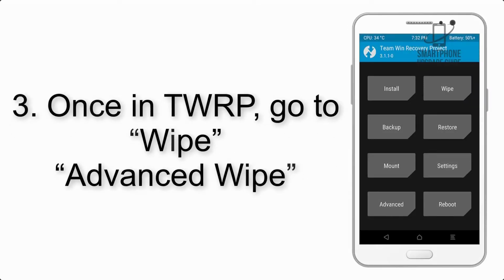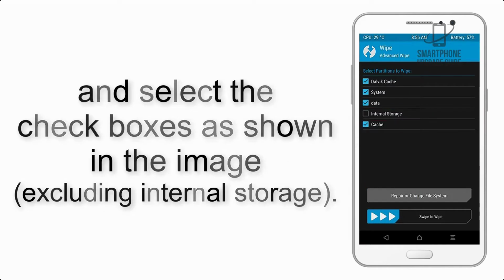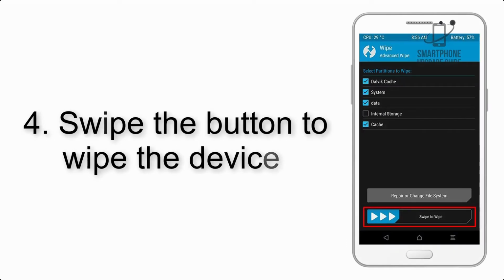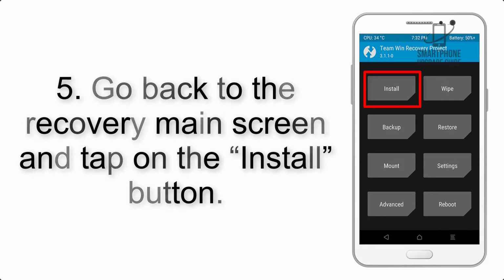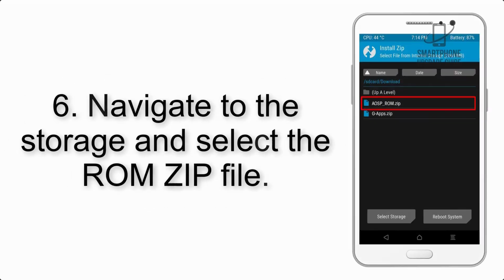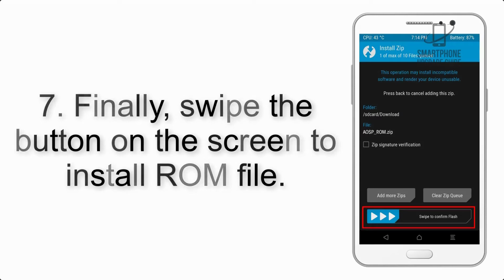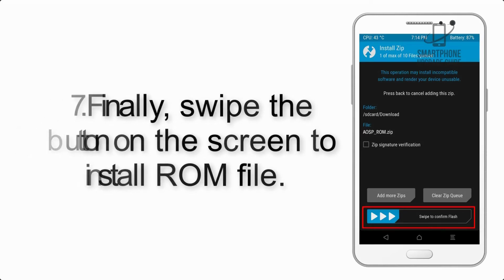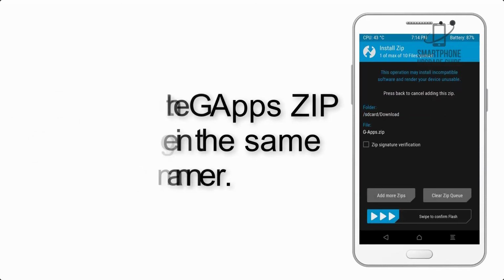Install Android 11 on Redmi Note 9 Pro (LineageOS 18) - How to Guide!